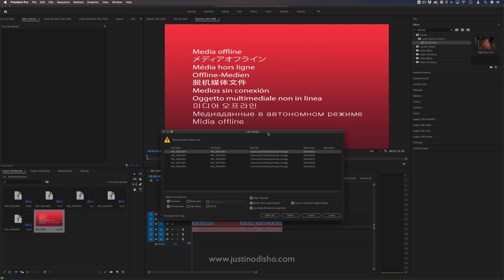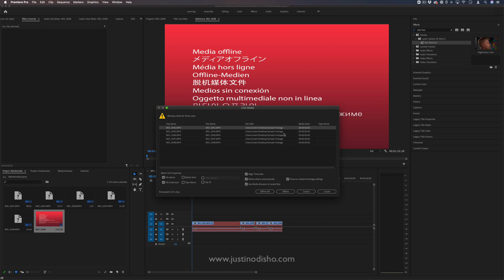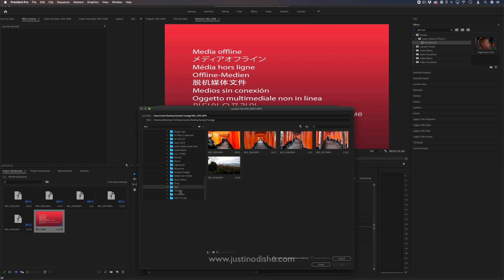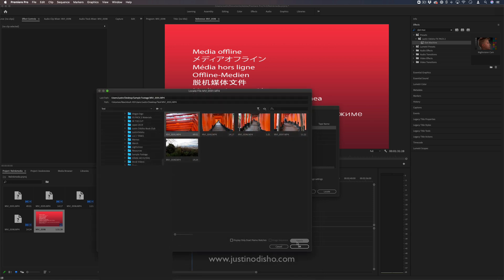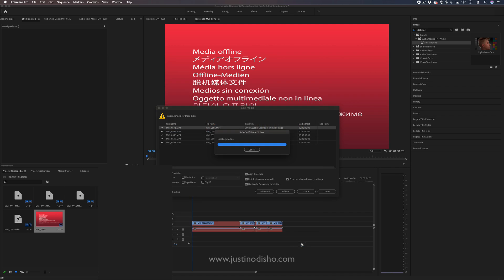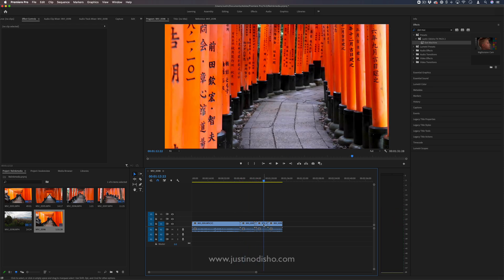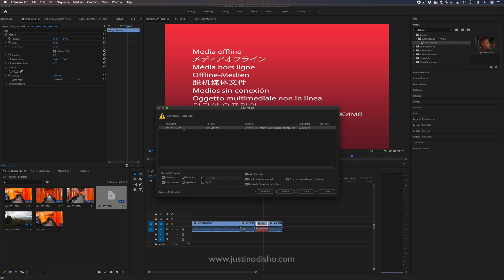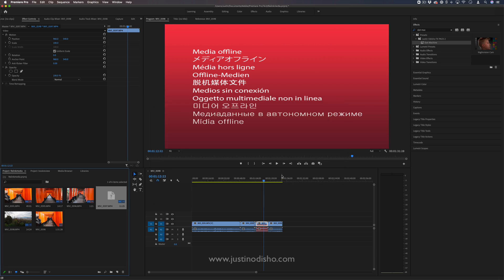How to Fix Media Offline Missing Media Error in Adobe Premiere Pro (Relink) (Red Screen)